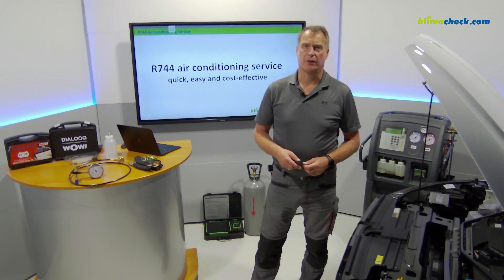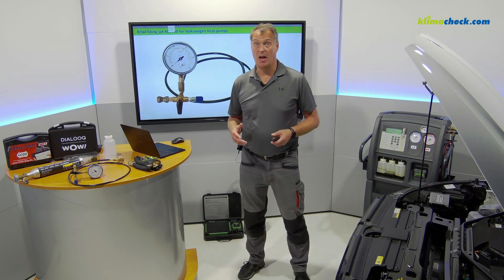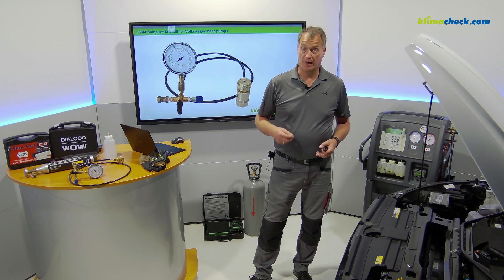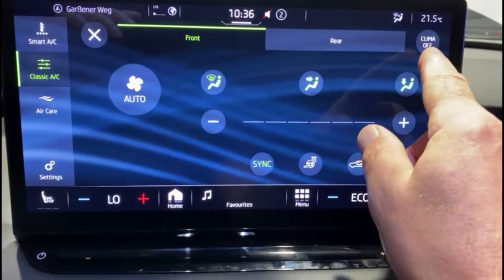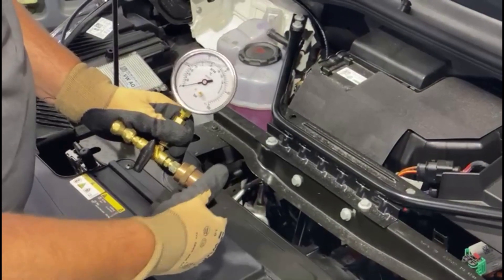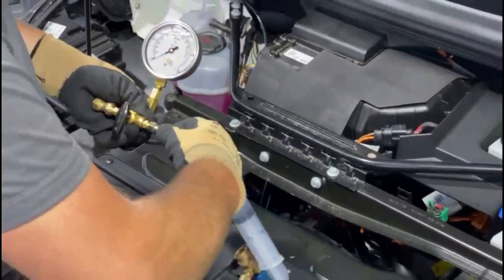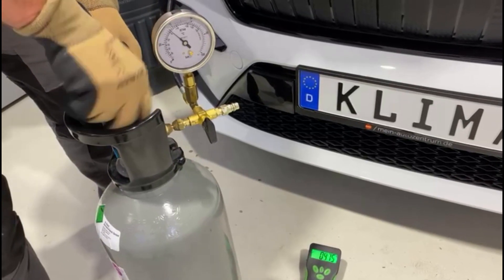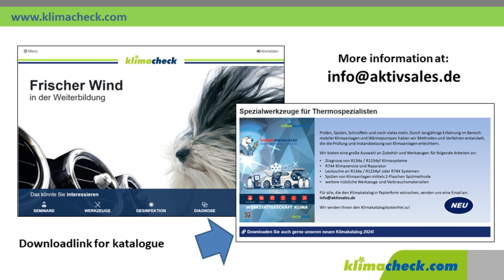Is this serious? R744 air conditioning service unit for under 1000 euros!!!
The Volkswagen electric vehicles of the MEB series (ID3, ID4, ID5, ID6, ID7 and ID Buzz) as well as the Audi Q4 etron, the Cupra Born and Tavascan can be equipped with an R744 air conditioning system or heat pump at the factory. The Skoda Enyaq has even been equipped with an R744 heat pump as standard since 2024. With this R744 air conditioning system or heat pump, an R744 air conditioning service must be carried out every 2 or 4 years, depending on the country. In this explanatory video, we show how to carry out an R744 air conditioning service inexpensively using simple tools. Because R744, or carbon dioxide, is a natural gas and therefore the future.